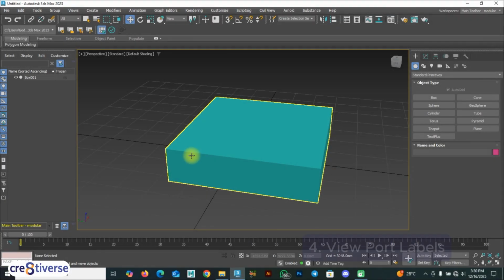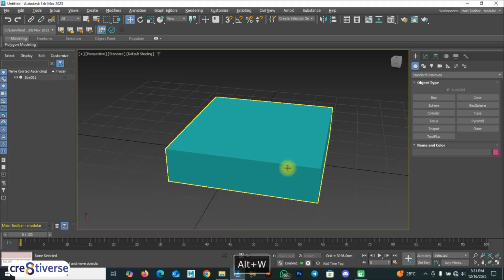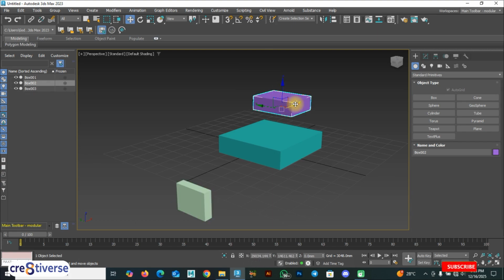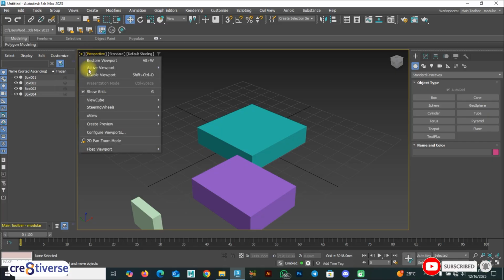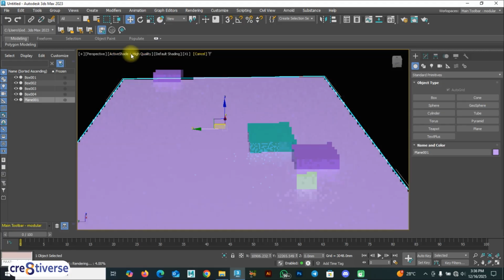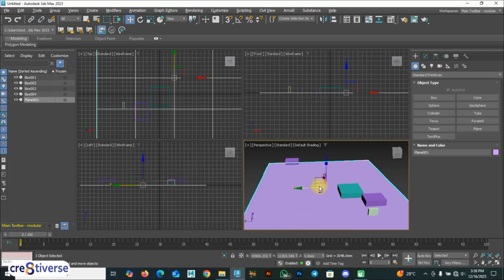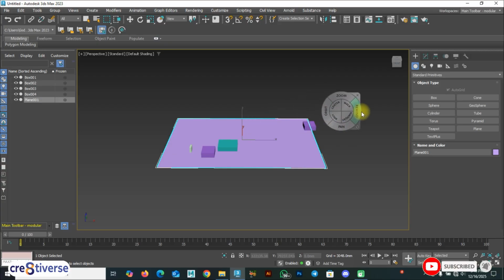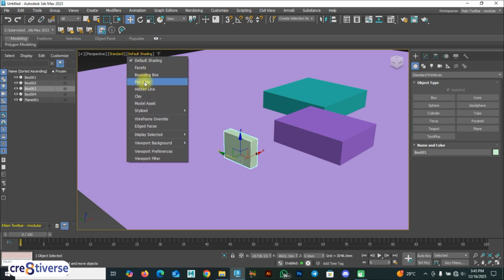3ds Max Viewport Labels Explained | View Cube, Wireframe, Clay Mode & Viewport Shortcuts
🎓 Welcome to the 3ds Max Beginner Course by Cre8tiverse!

In this lesson, we explore Viewport Labels in Autodesk 3ds Max and how they help control what you see and how you navigate inside the viewport while modeling.

You’ll learn how to use the General Viewport Label menu, understand the difference between right-clicking and left-clicking inside the viewport, and how these actions affect object selection and viewport interaction.

We’ll also explore useful viewport tools such as Show Grid, ViewCube navigation, ActiveShade mode, Clay mode, and Wireframe mode, which help you visualize models in different ways during the design process.

Additionally, you’ll learn helpful workflow tips including viewport shortcuts for switching between Left, Right, Front, and Perspective views, how to use Steering Wheels for viewport navigation, and the Z shortcut to quickly zoom into selected objects.

By the end of this tutorial, you’ll understand how to control viewport display, improve navigation, and work more efficiently inside 3ds Max.

⏱️ Lesson Timestamps

0:00 Introduction to Viewport Labels in 3ds Max
0:14 General Viewport Label Menu in 3ds Max
1:04 Right Click vs Left Click in 3ds Max Viewport
1:41 Show Grids in 3ds Max Viewport
1:51 ViewCube Navigation in 3ds Max
5:46 ActiveShade Mode and High Quality Display in 3ds Max
6:14 Clay Mode in 3ds Max
6:21 Wireframe Mode in 3ds Max
7:30 Viewport Shortcuts for Left Right Front and Perspective Views in 3ds Max
8:15 Steering Wheels Navigation Tool in 3ds Max
9:33 Using Z to Zoom to Selected Object in 3ds Max